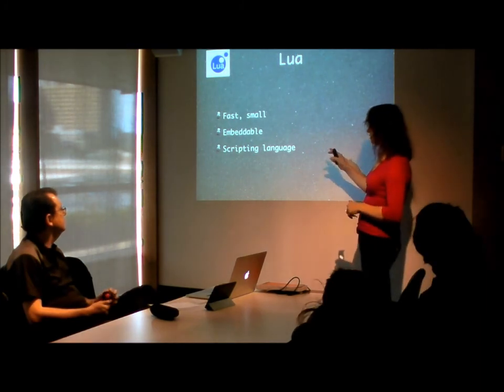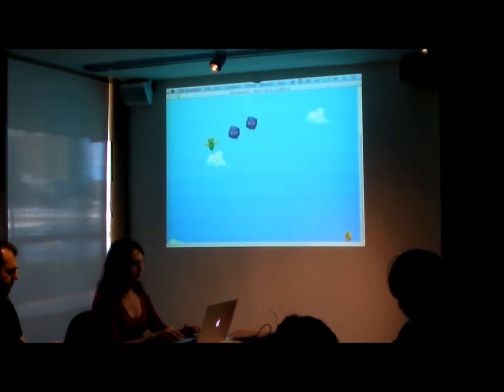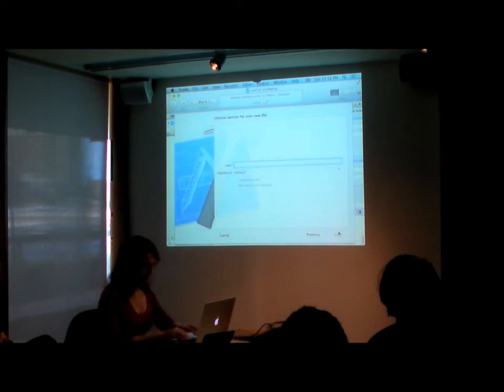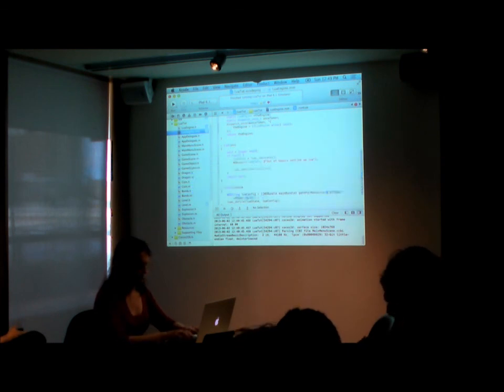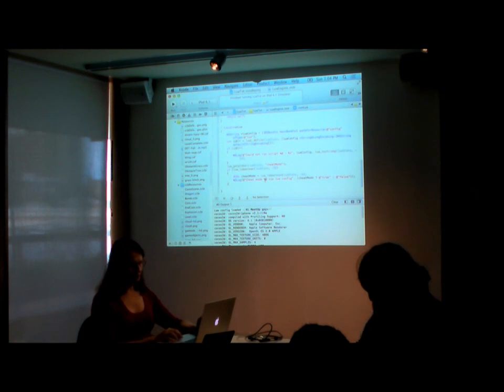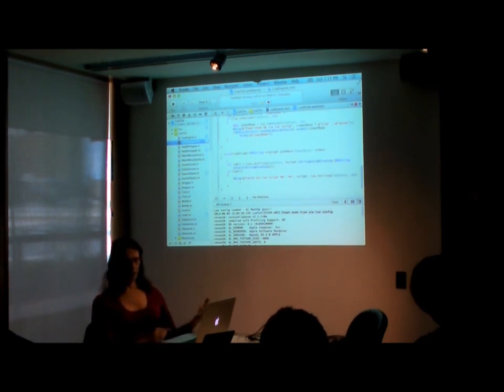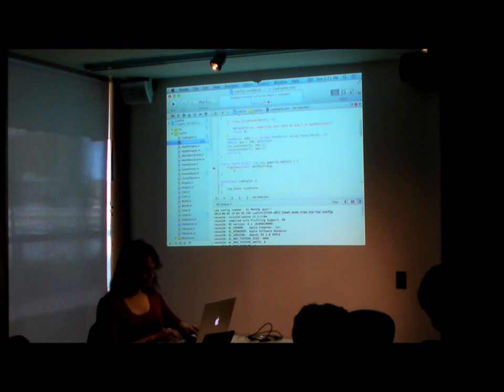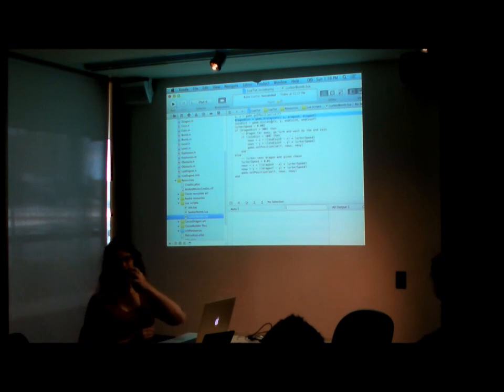Game Tech Brisbane - Scripting with Lua - 02 -06-2013